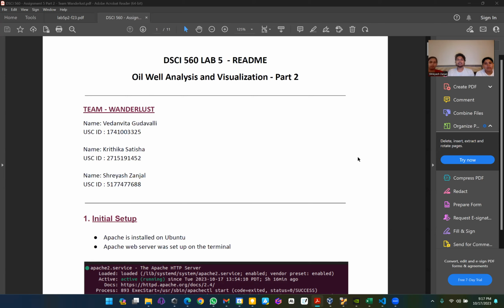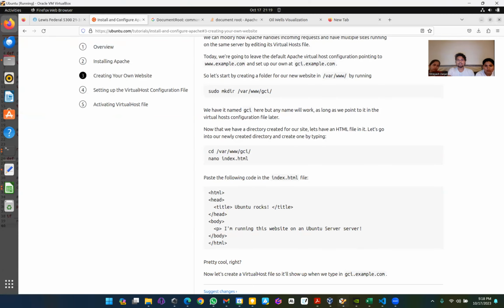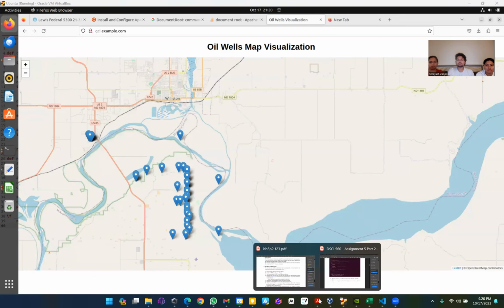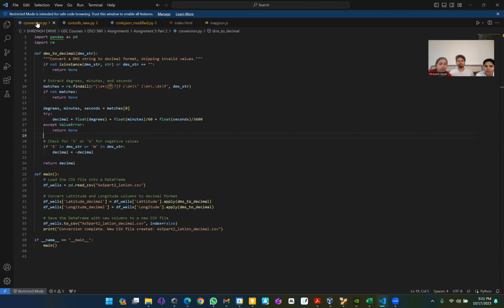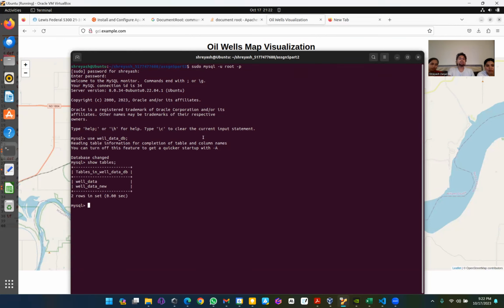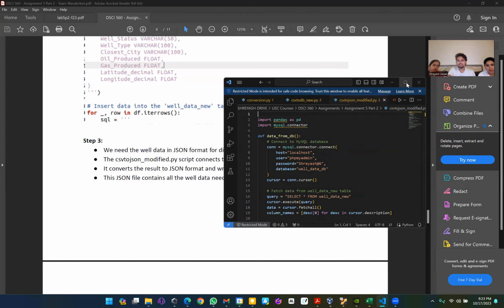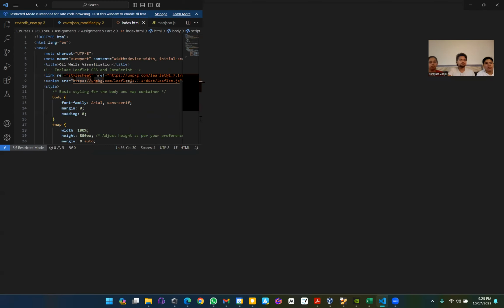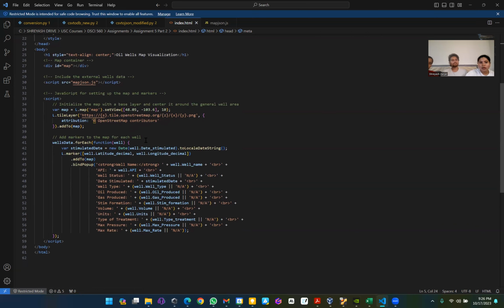Oil Well Analysis and Visualization - Part 2